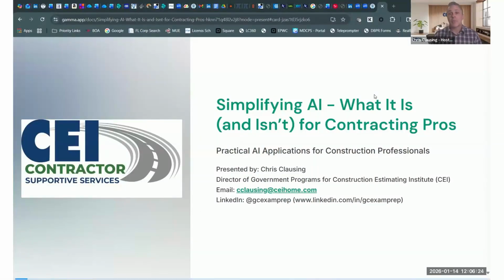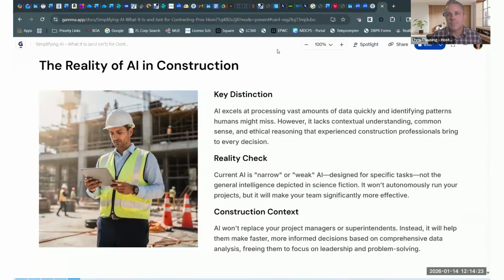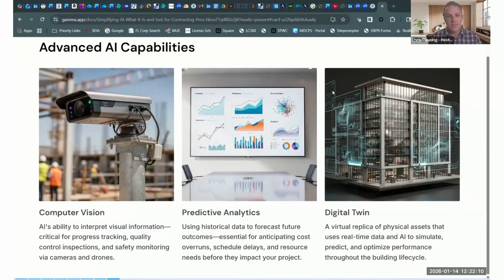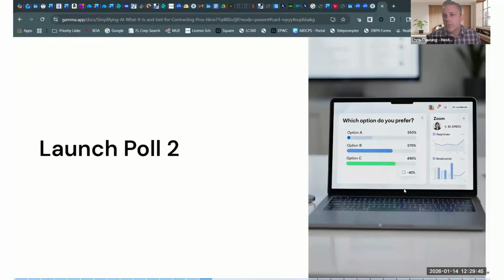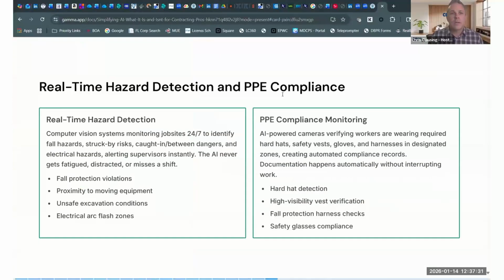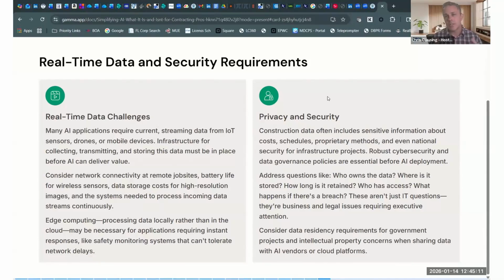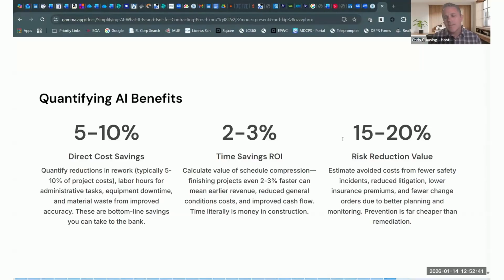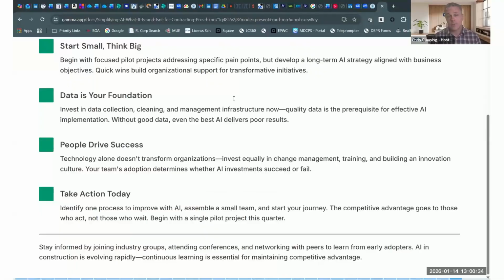Member Meet-Up Networking Session: Simplifying AI - What It Is (and Isn’t) for Contracting Pros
Are you a construction professional wondering how AI can actually help (without the hype)? This presentation breaks down practical, real-world ways contractors can use AI to improve safety, scheduling, estimating, and overall project performance.

Chris Clausing (CEI Contractor Supportive Services) demystifies AI for the construction industry—what it is, what it isn’t, where it delivers value today, what data you need to make it work, and how to think about ROI and implementation so your team can adopt AI strategically.